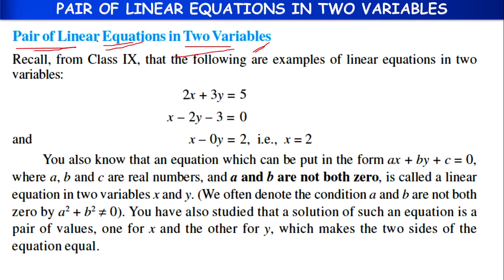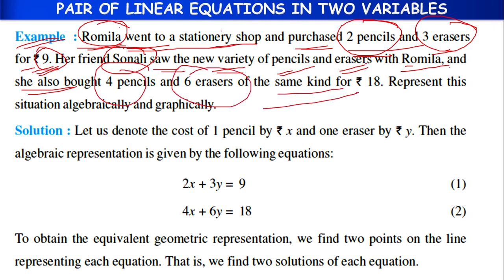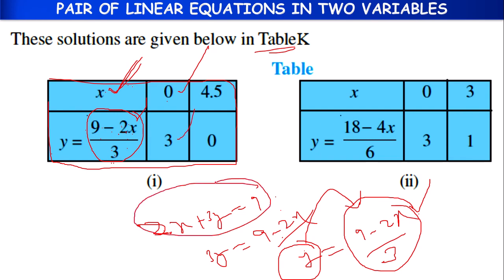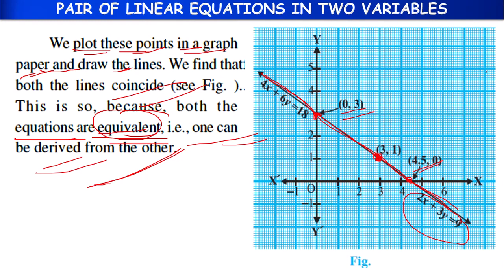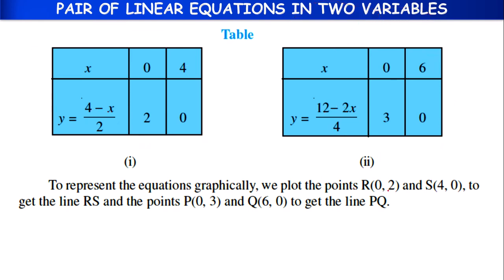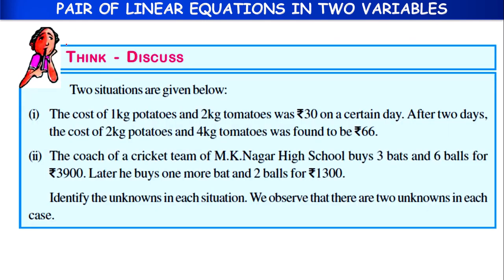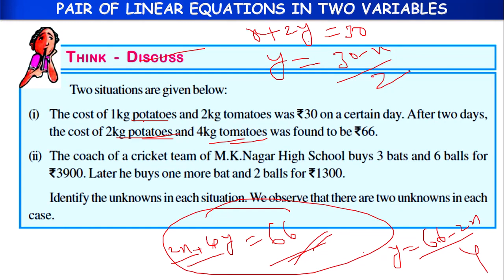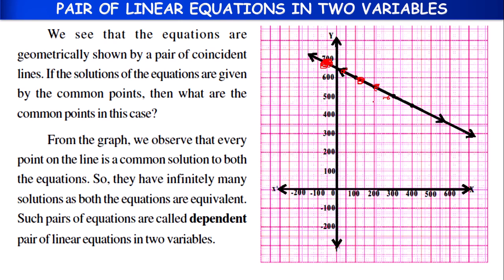10TH OLYMPIAD || MATHS || PAIR OF LINEAR EQUATIONS IN TWO VARIABLES || PART 03